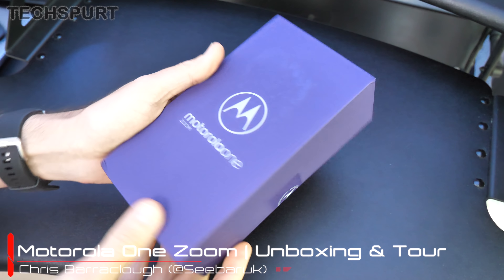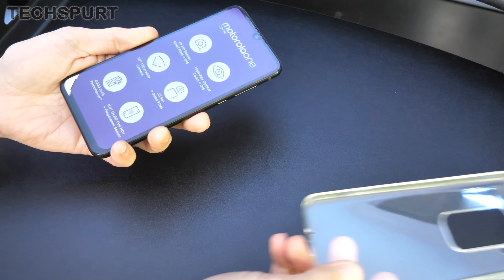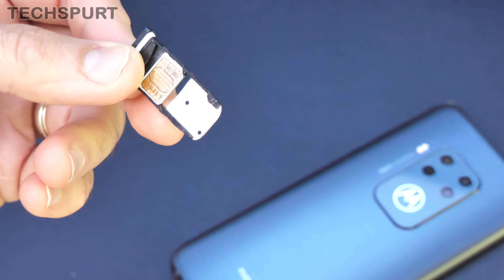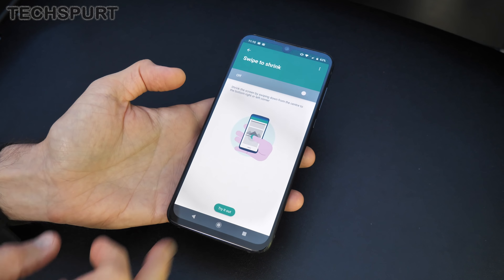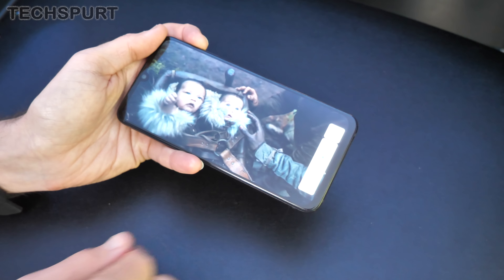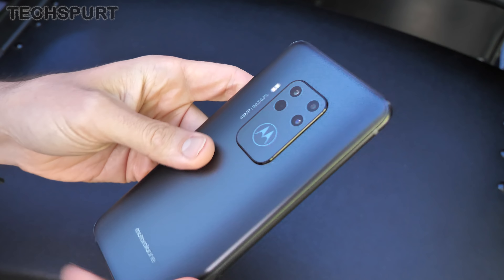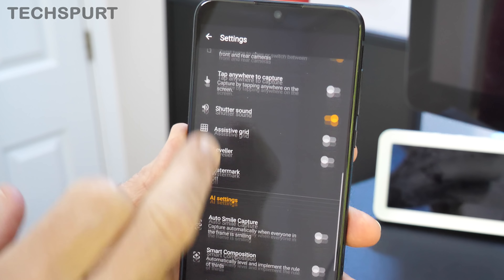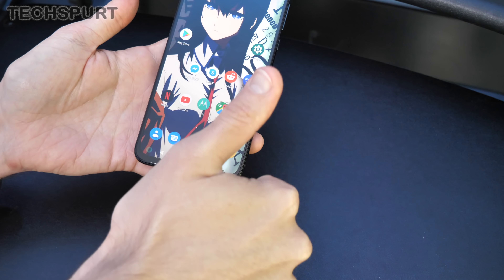Motorola One Zoom | Unboxing & Full Tour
Unboxing the Motorola One Zoom, a £379 Moto smartphone boasting a quad-lens camera, 6.4-inch OLED screen, stock Android and a sleek satin glass design. As well as reviewing the specs, we setup the Motorola One Zoom and tour the hardware and software, from that camera tech to the punchy display, optical fingerprint sensor and every other feature.

The highlight of this device is of course the optics - Lenovo has slapped on a 48MP primary lens, backed by wide-angle, telephoto and depth lenses for a flexible setup. You have Moto's usual AI features on board, plus an array of bonus modes to play with.

The rest of this mid-range mobile also impresses. You get a solid media setup, including a FHD+ 6.4-inch panel with headphone jack and Bluetooth 5 support. The Motorola One Zoom delivers smooth performance with the Snapdragon 675 chipset, and the 4000mAh battery means hopefully you should keep going all day long on a single charge, with 15W TurboPower support for juicing back up again.

Full camera test and in-depth review of this Moto blower coming imminently!